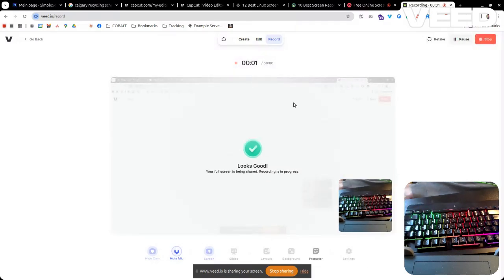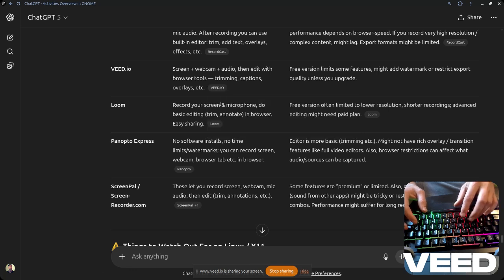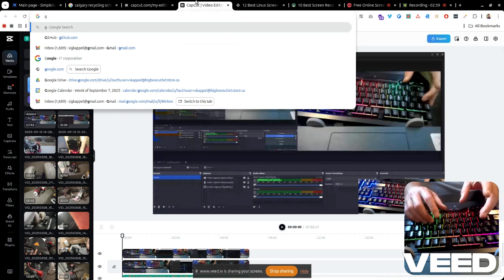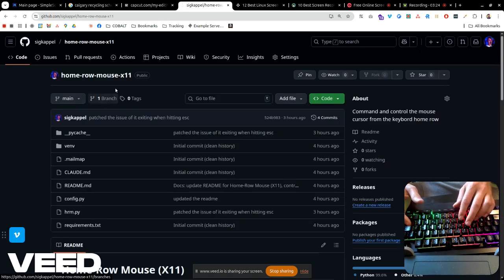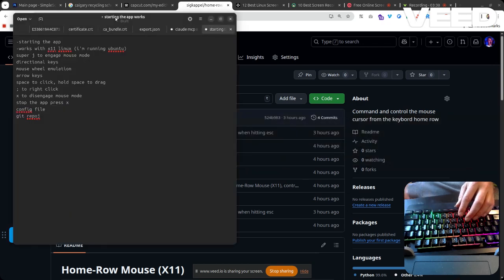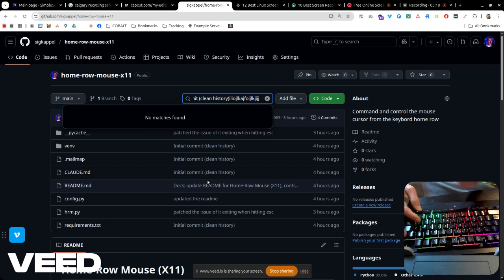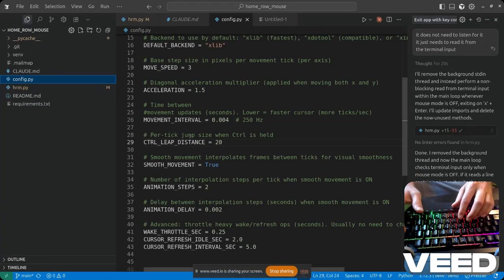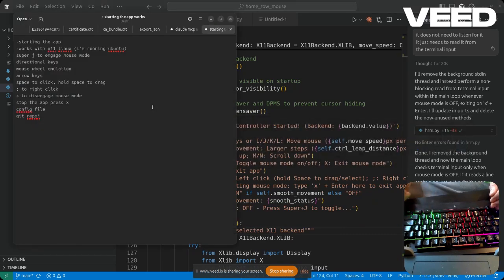Control Your Mouse From Your Keyboard X11 (HRM Home Row Mouse)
Control Your Mouse From Your Keyboard in X11 (HRM Home Row Mouse)
Helps me stop reaching for my mouse